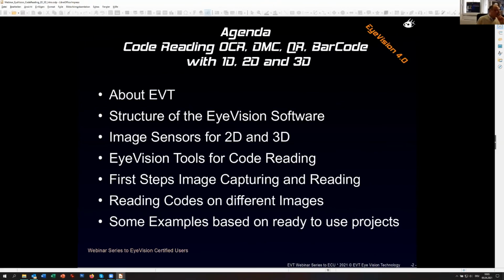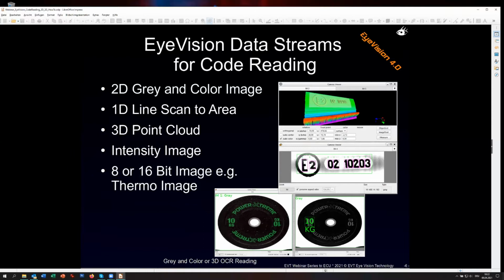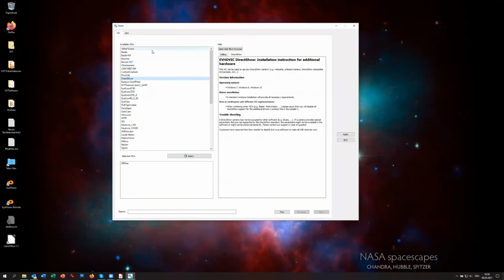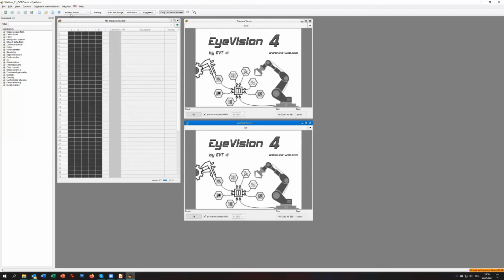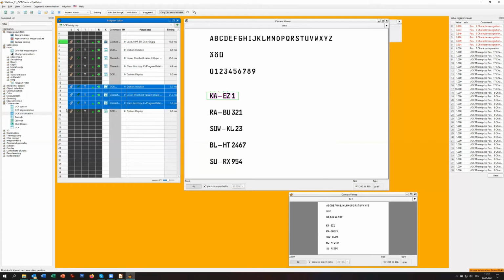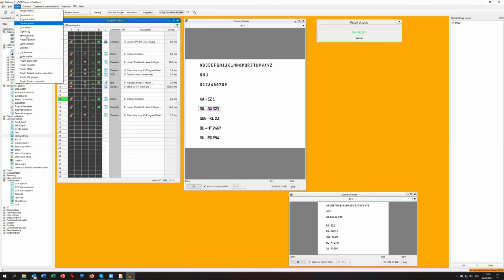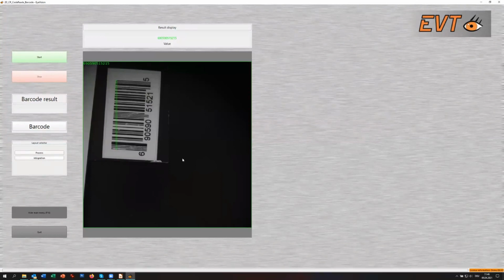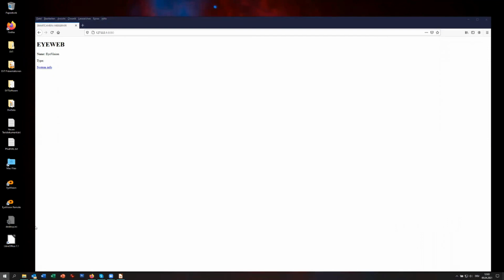Code reading with EyeVision - Webinar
This Webinar is about Code reading in EyeVision.
Thanks to a quick installation and universal application, the image processing software provides a fast, efficient and cost-effective solution for all application areas. Creating vision solutions, without programming skills in a few minutes.
Eye Vision Technology creats drag and drop solutions for nearly every machine vision task. OCR, OCV, DMC, QR or Barcode reading, high accuracy measurement for any kind of production, color inspection or object tracking and detection for robot vision.